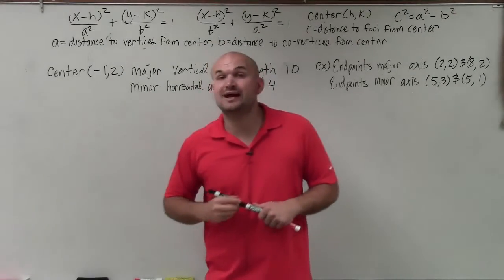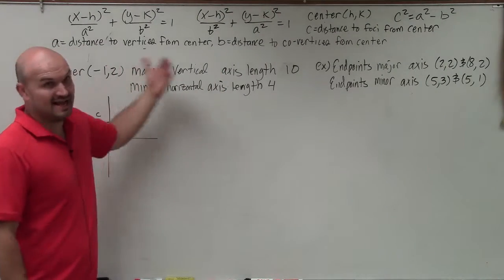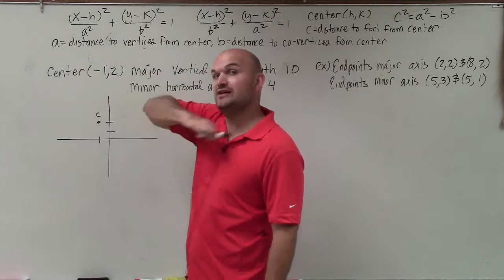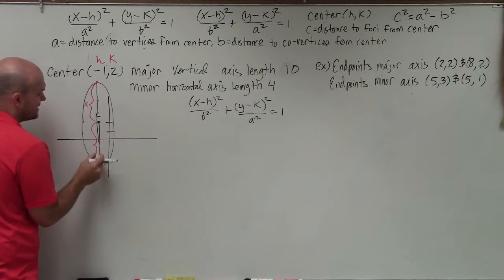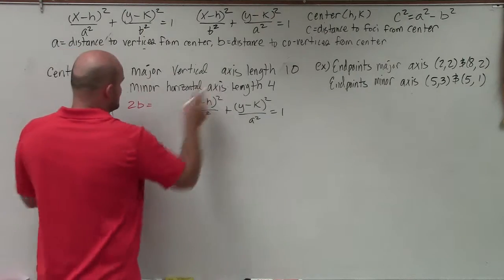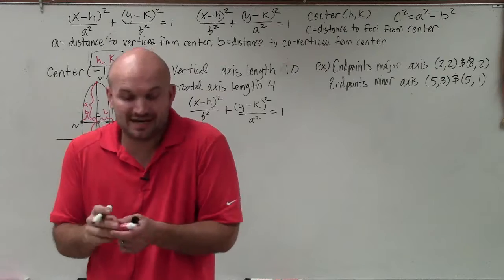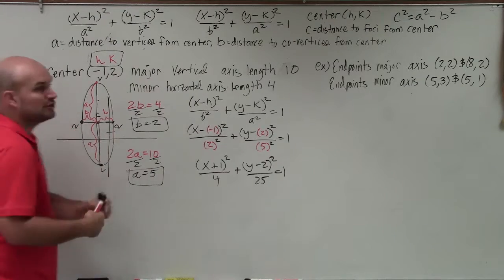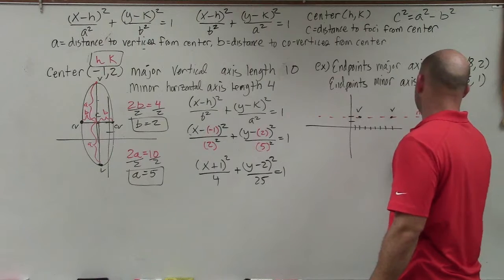Master how to write the equation of an ellipse when the center is not at the origin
Welcome to the jungle. So what I'd like to do is show you how to write the equation of an ellipse when the center is not at the origin. So in the previous video, we worked on problems that only had the center of the ellipse at the origin. Well, you can see in this case, they give us a center. It's at negative 2-- or negative 1, 2, so obviously it's not at the center. And in this one, we don't really know, but we're going to plot the information and determine that it's not at the center.

So again, when writing the equation of an ellipse, when you're given some piece of information, the most important thing that I think you need to do is plot the information that is given. So first of all, we see that the center is at negative 2, 1. So what I'm going to do is plot negative 2-- or negative 1, positive 2. I don't know why I keep on resaying that. And I'm going to label that as the center.

Now to write the equation of the ellipse, we need to identify a squared and b squared, where, remember, a is the distance from the vertices to the center and b is the distance from the co-vertices from the center. Well, given our information, we don't really know what that length is. They don't say, your vertices are this, your co-vertices are this.

But they do tell us the length of our major axis as well as the length of our minor axis, as well as tell us if our major axis is vertical or if and our minor axis is horizontal. And that's very, very important, because we have two equations for an ellipse. This equation is for when we have a major axis that is horizontal. This equation is for when we have a major axis that's vertical.

Well, obviously, it says "major axis"-- I guess I didn't write "major axis," but-- oh, "major vertical axis." So it's a major vertical axis. Therefore we're going to use this formula.

And again, remember that really, the difference between these-- remember, a represents the distance from the center to your vertices, and b represents the distance from your center to your co-vertices. Well, your a is always going to be larger-- the distance to your vertices is always going to be larger than the distance to your co-vertices, because the major axis is always larger than the minor axis. So when a squared's under x, you have a horizontal major axis. When a squared's under y, you have a vertical major axis. So therefore we know we're going to use the [INAUDIBLE] formula. So I'm just going to write it down so I don't forget.

OK. So now we need to look into our next piece of information. We know h and k. We know that's negative 1 and 2, so I'm just going to label that. So that's h, and that's k. The next thing is, we need to figure out what is a.

Now again, I'm just going to draw a nice little-- oh, it has a vertical major axis, right? So it's going to look something like that. OK? Now from here, we know that the distance from-- we know we're going to have a major axis that's basically vertical, right? And the distance from our major axis from our vertice to our center is a.

Well, we can go in the positive direction as well as the negative direction. And what we notice is, then, the length of the whole major axis from vertice to vertice is not a. a is the distance from the vertice to the center. So if you're going from two different vertices back to the center, the length of your major axis is going to be 2a. So therefore what we can say is, 2a is equal to 10.

Then we look at the minor axis, which is perpendicular, going through the center of your major axis. And we have our two co-vertices. There's a vertice and there's a vertice.

Now remember, the distance from the center to your co-vertices or co-vertices to your center is b. Well, again, we can go in the positive direction or we can go in the negative direction. And again, what we notice is the length from co-vertice to co-vertice is not b. It's going to be 2b, right? Co-vertice to co-vertice is b plus b, which is 2b. So therefore I can also say that 2b is equal to the length of the minor axis, which is 4.

Now to find the value of b and a, I just need to solve. So I divide by 2, divide by 2-- b equals 2. Divide by 2, divide by 2-- a equals 5.

So now I know b, I know a, and I know h and k. That's all the information I need to write the equation of an ellipse. So I'm just going to plug them into the equation that I determined was correct, because this is the equation for a vertical major axis, which was given to me in the problem.

All right. So I do x minus h, which is a negative 1, squared, all over b squared, which is 2, plus y minus k, which is 2. And I'm putting them in parentheses just to remind myself that I'm inserting these values in for the variables-- in for a squared. And of course, you don't always need to put them in parentheses, but again, to me, it really, really helps to avoid mistakes.